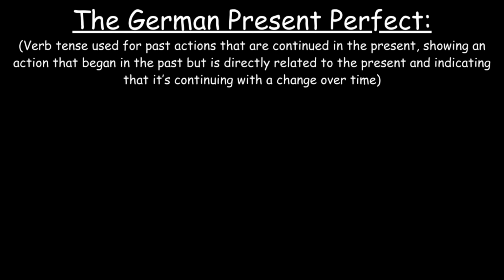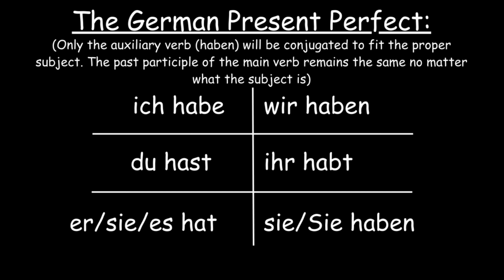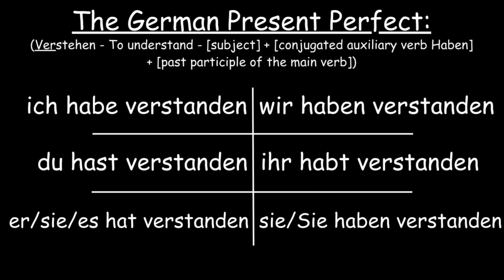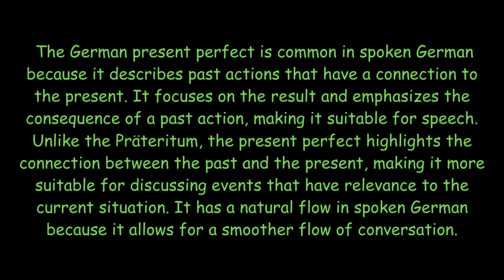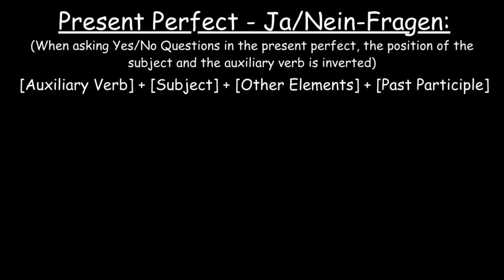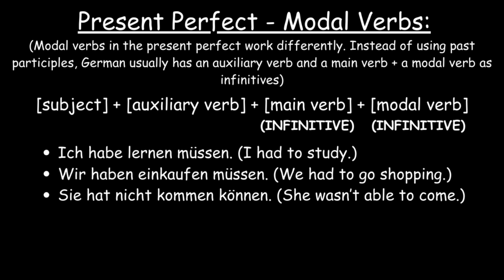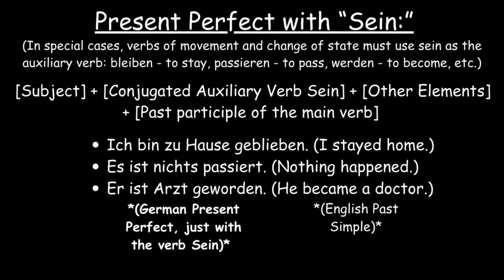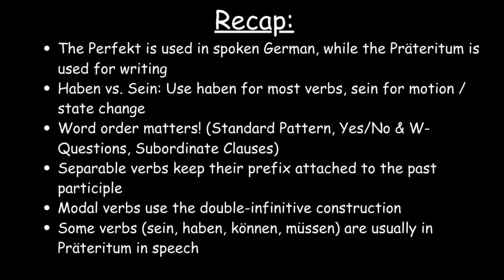German - The Present Perfect Tense Explained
In this video, I explain the present perfect tense in German. I show its structure and how it’s formed, and later cover other useful concepts, like sentence structure and word order, modal verbs, and verbs that are distinctly used in the Präteritum. Because this tense is complex in German, I thoroughly go through every concept that the present perfect encompasses.